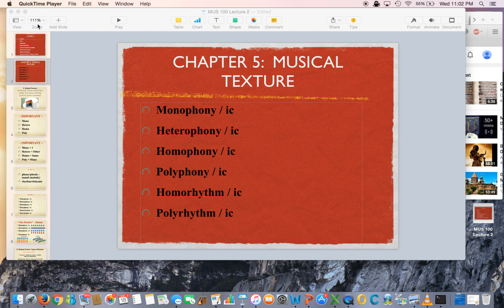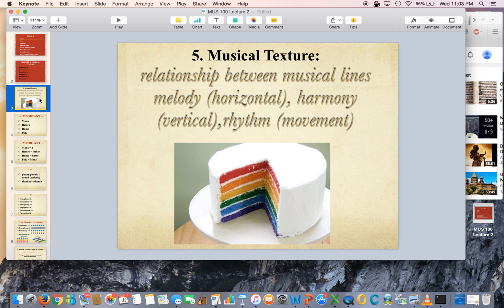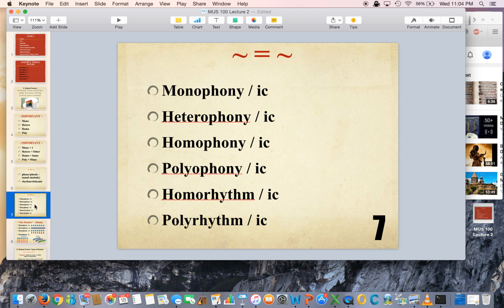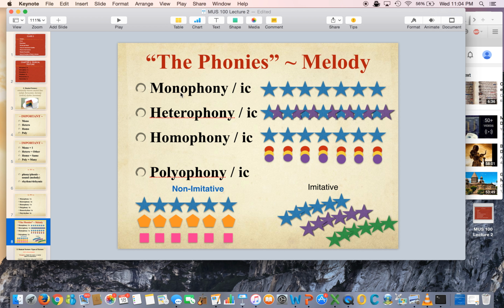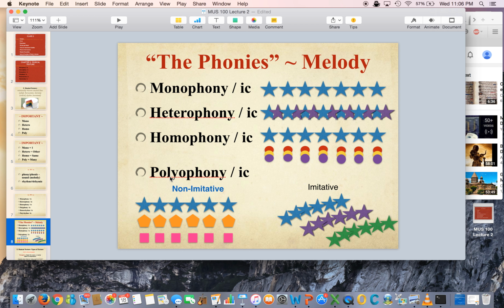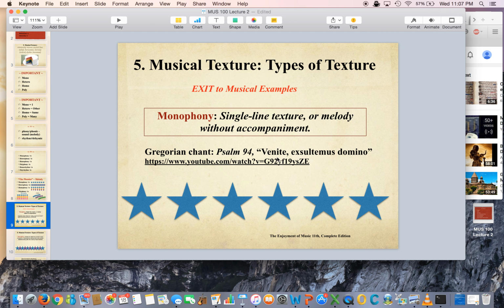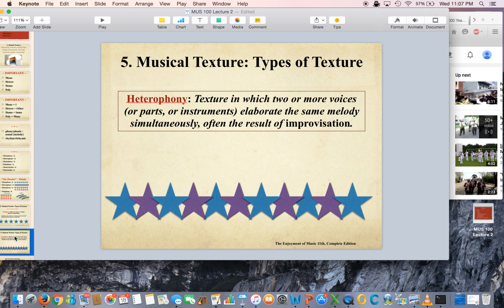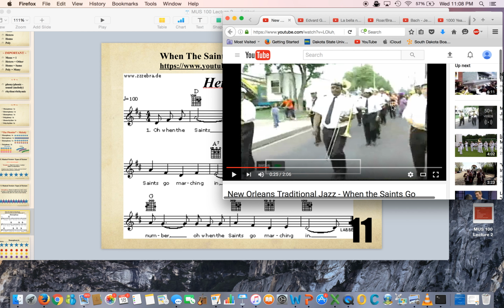MUS 100 Chapter 5 Musical Texture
relationship between musical lines
melody (horizontal), harmony (vertical),rhythm (movement)